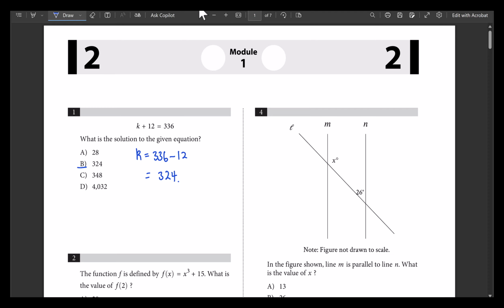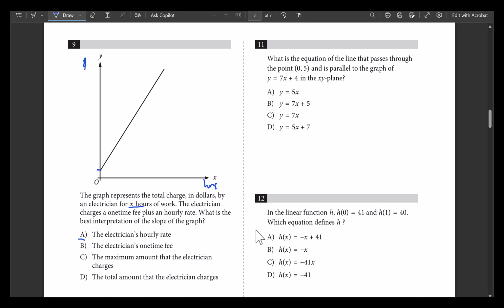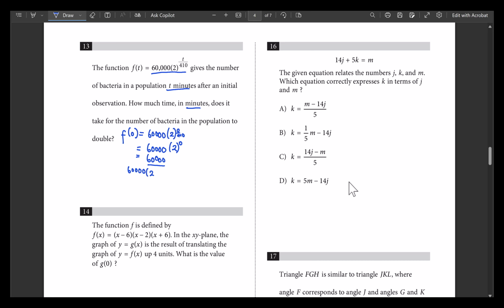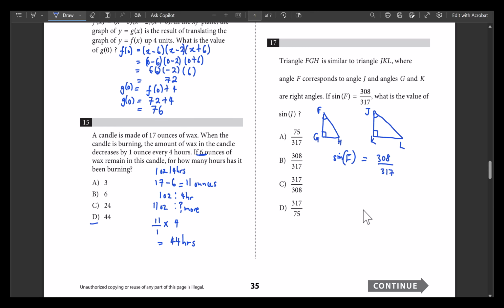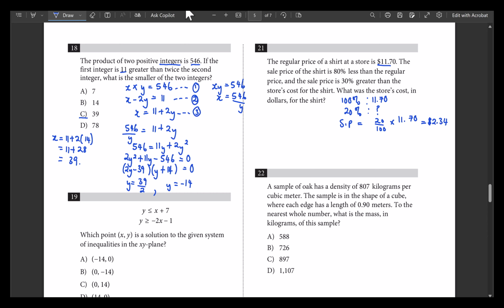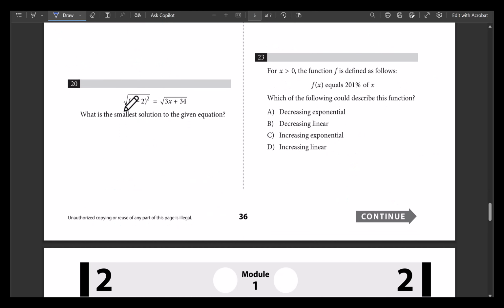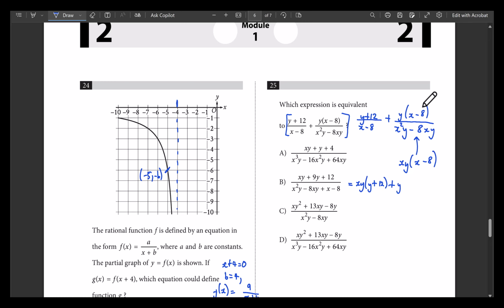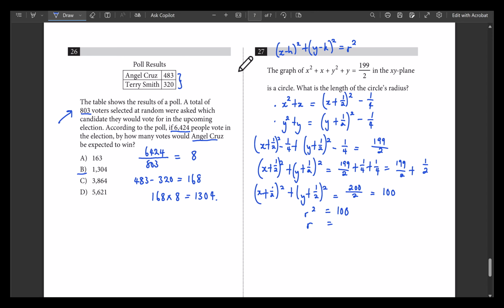Boost Your SAT Score: Essential Practice Test Walkthrough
Get ready to conquer the SAT Math section! In this video, I'll walk you through a full-length SAT Math practice test, covering all the key concepts and question types you'll encounter on exam day. Whether you're just starting your SAT prep or looking to refine your skills, this video is a valuable resource to help you achieve your target score.

Watch Now and Get Ready to Ace the SAT Math Section!

Timestamps
00:00 Q1
00:24 Q4
00:50 Q2
01:15 Q3
01:58 Q5
02:30 Q6
02:48 Q8
03:32 Q7
03:51 Q9
04:24 Q11
05:25 Q12
06:09 Q10
07:15 Q13
08:41 Q16
09:19 Q14
10:33 Q15
11:29 Q17
12:27 Q18
15:11 Q21
16:37 Q19
18:37 Q22
19:42 Q20
20:34 Q23
21:12 Q24
23:20 Q25
24:42 Q26
25:48 Q27